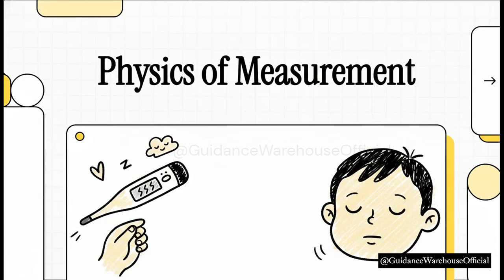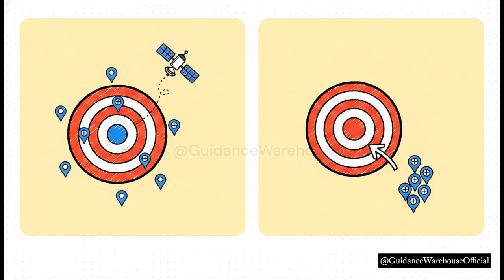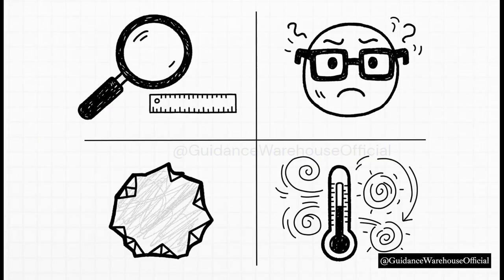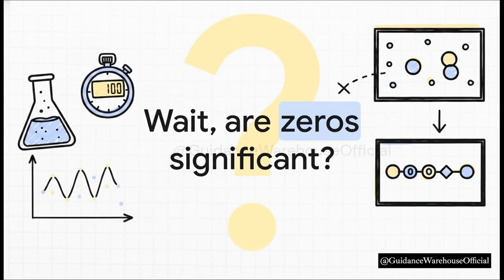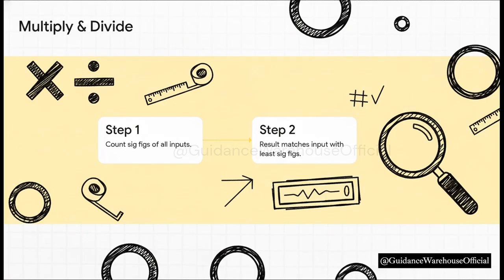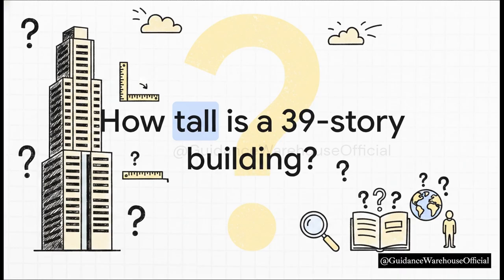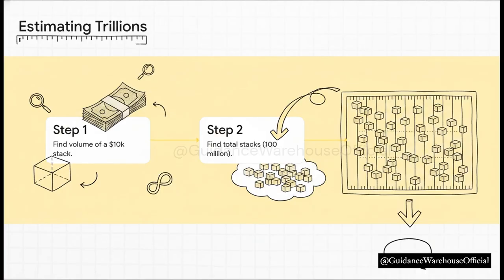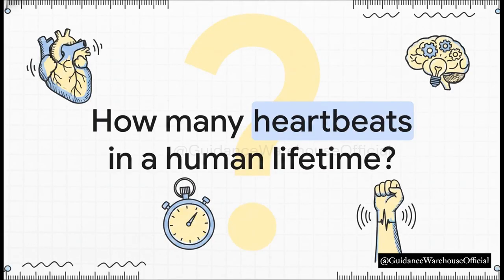Lecture 03 | Accuracy, Precision, Significant Figures | Physics Measurements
What is the difference between accuracy and precision? This video explains how accuracy describes how close a measurement is to the correct value, while precision refers to the agreement between repeated measurements
. Learn how to evaluate physics measurements, calculate percent uncertainty, and correctly use significant figures in addition, subtraction, multiplication, and division